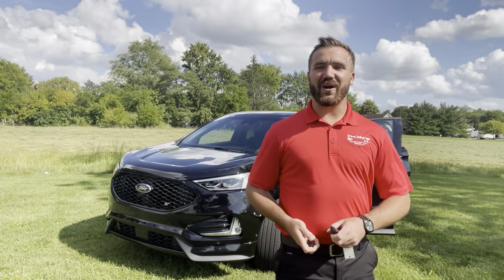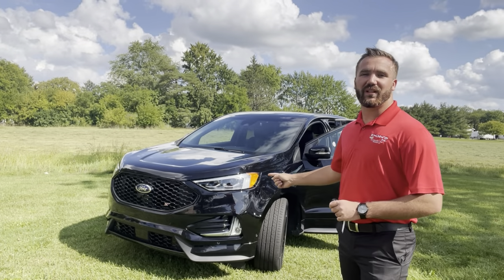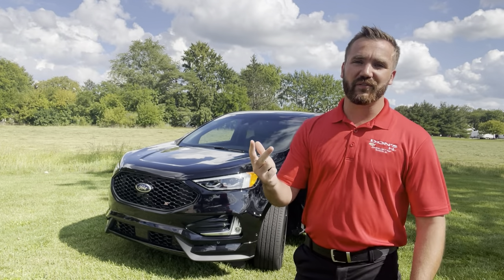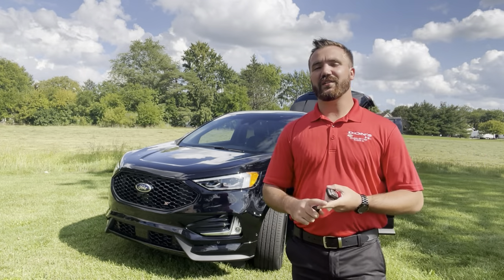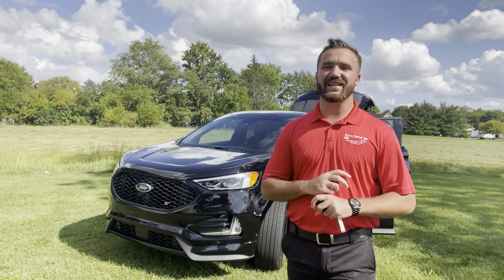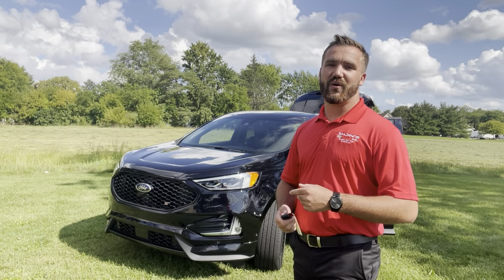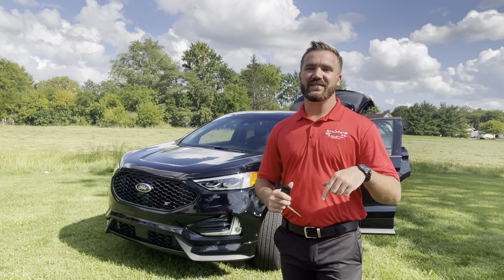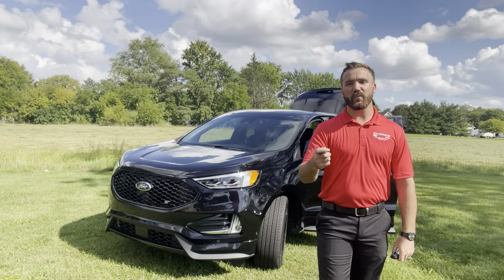2020 FORD EDGE ST - Wauseon, OH - Don's Chevrolet GMC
Don's Deal Of The Day!! 𝟮𝟬𝟮𝟬 𝗙𝗼𝗿𝗱 𝗘𝗱𝗴𝗲 𝗦𝗧. Only 27,000 Miles. You Won't Want To Miss Out On This One!!

✔️ Loaded
✔️ Leather
✔️ Power Liftgate
✔️ Blacked Out Wheels
✔️ And Much More. For More Details 👀 𝗱𝗼𝗻𝘀𝗮𝘂𝘁𝗼𝗴𝗿𝗼𝘂𝗽.𝗰𝗼𝗺.